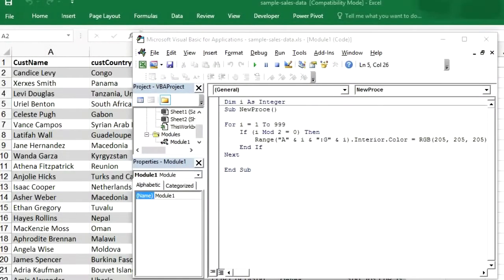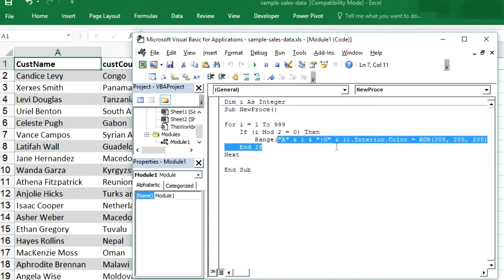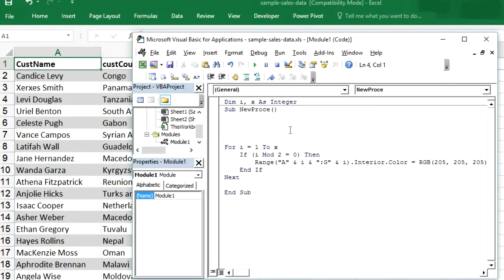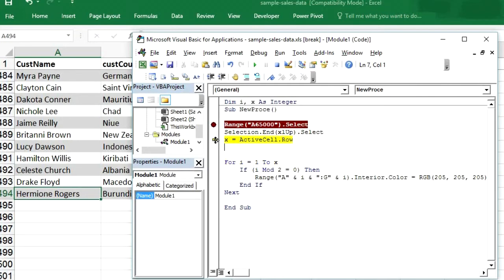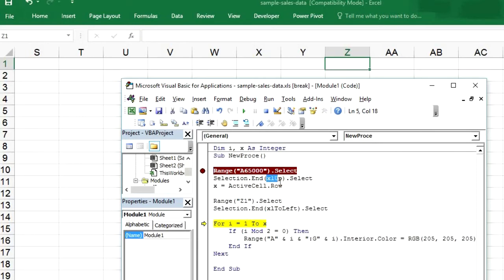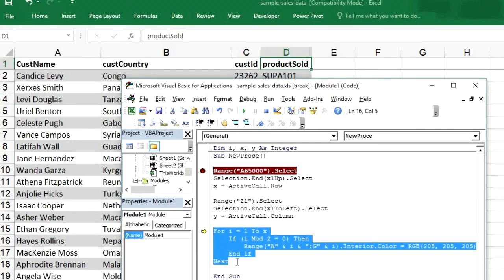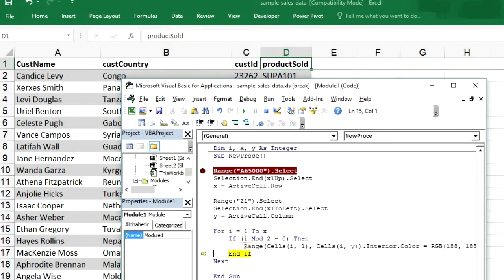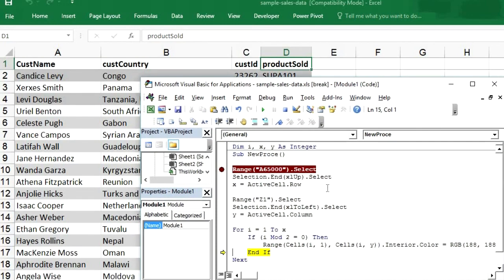Work with Dynamic Ranges in VBA